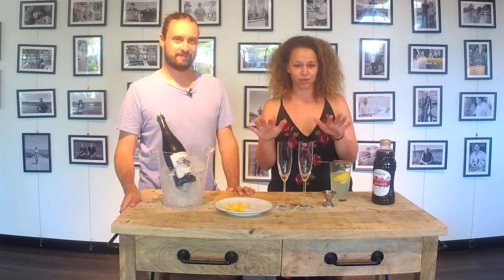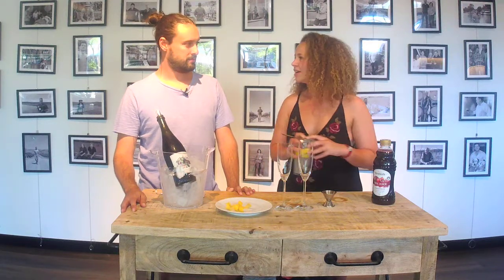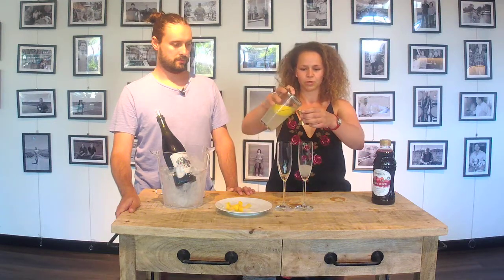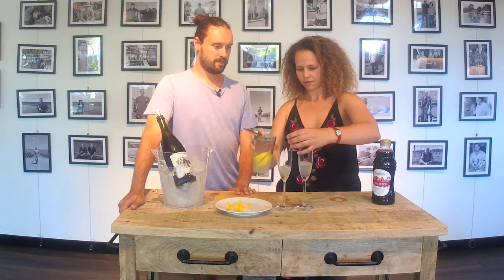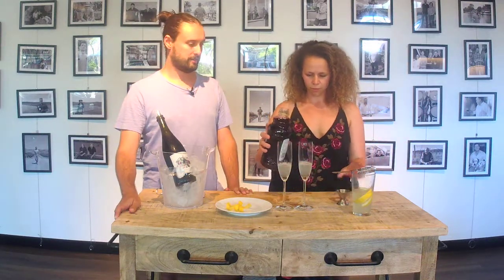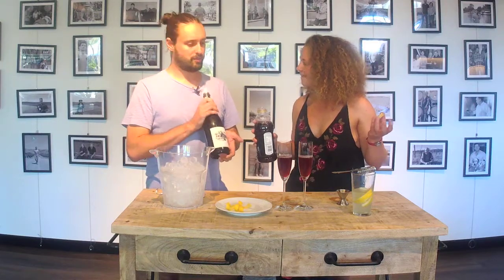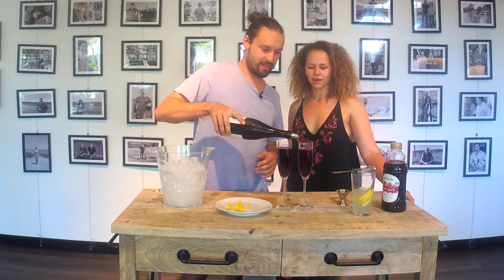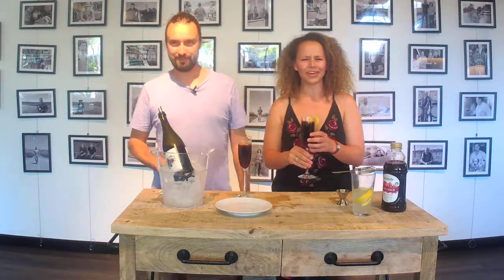The 'Stephen Tovey' Cocktail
A tasty cocktail named after one of our amazing Angels, who recommended this recipe on winemaker Hamish Maguire's Naked Wines wall.

Ingredients:
- Pomegranate juice
- Homemade or old fashion lemonade

Preparation: Pour 1/3 pomegranate juice into your desired cup, pour 1/3 lemonade and then top the rest of the glass up with the Sparkling Shiraz. Garnish then serve.
Ta-da!